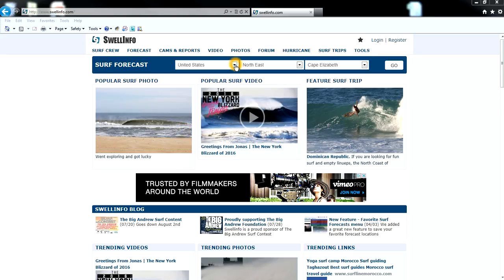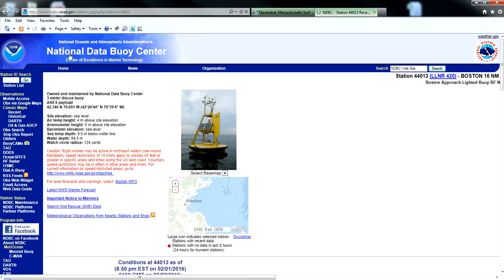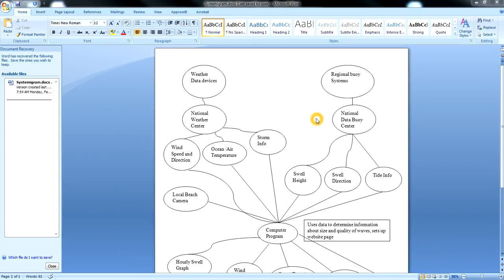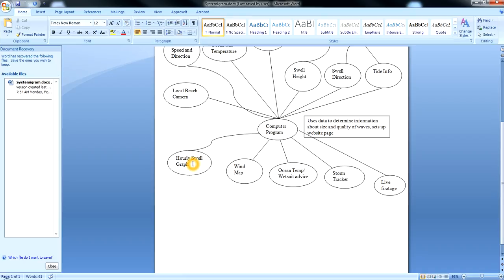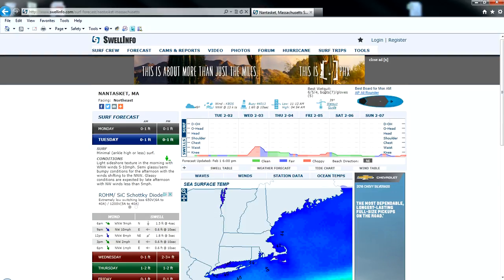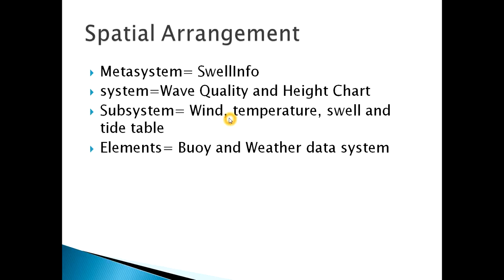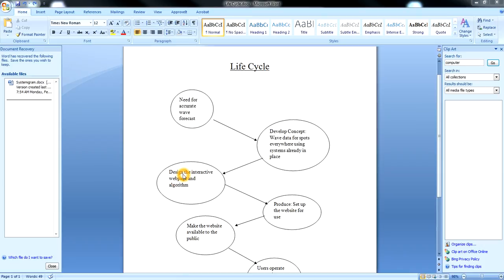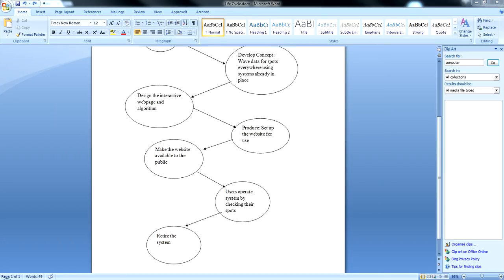SwellInfo Sytem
SE301 Project